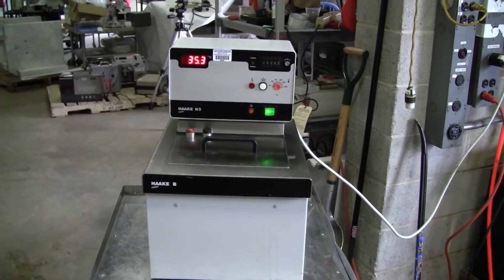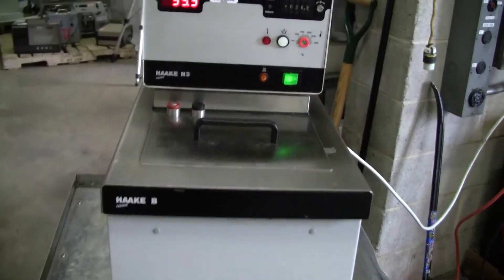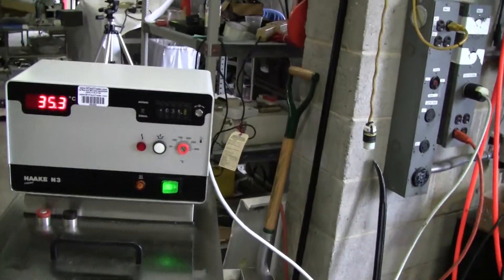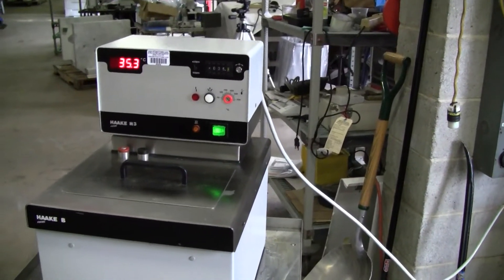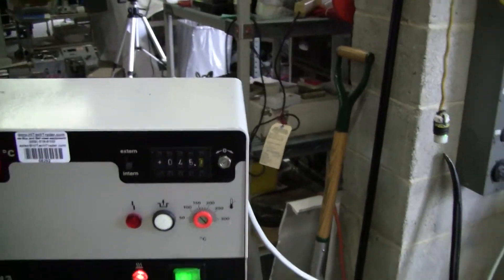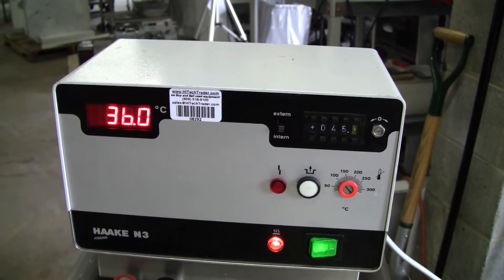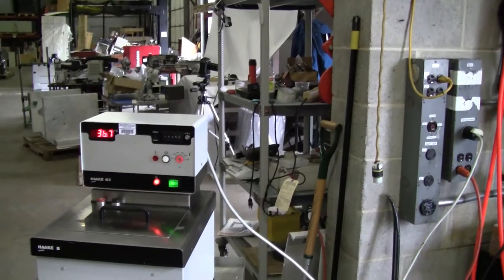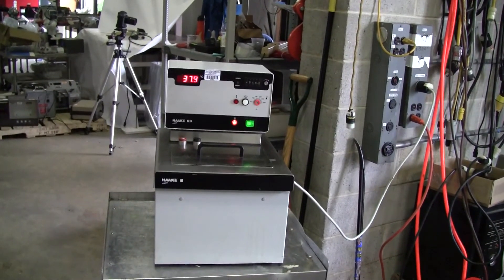Haake Fisons Hot Oil Bath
For sale from " " - Haake Fisons Hot Oil Bath Model N3, Temp range: amb. to 300 C. Chamber; 11.5" x 9"x 8" d. 14 liter capacity.